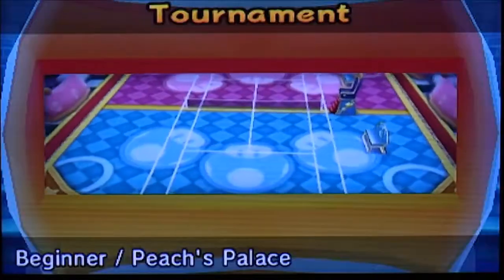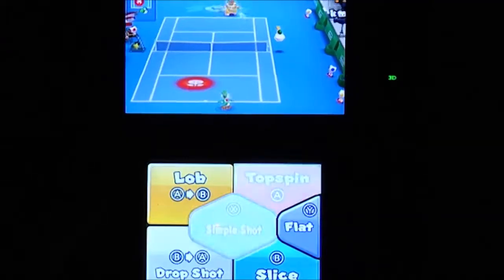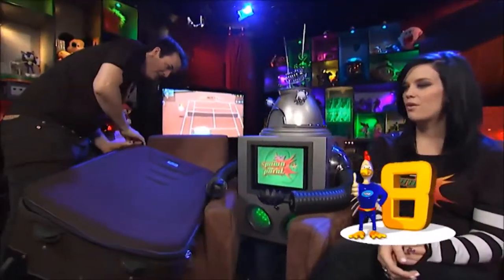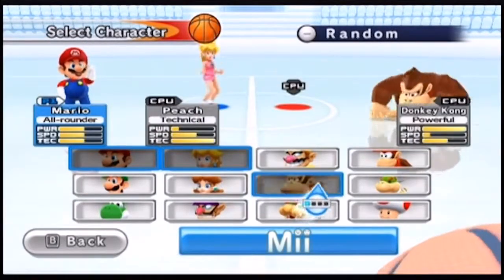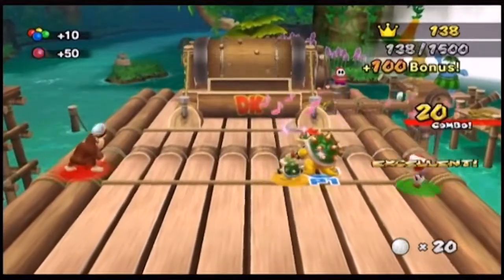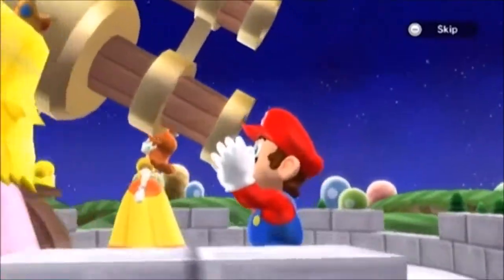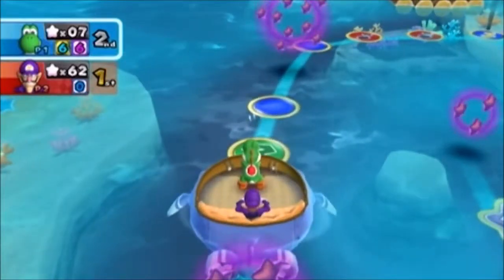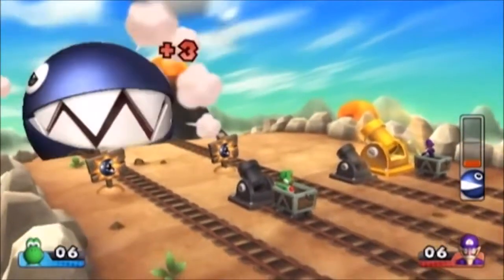Good Game Spawn Point Mario Review Part 3